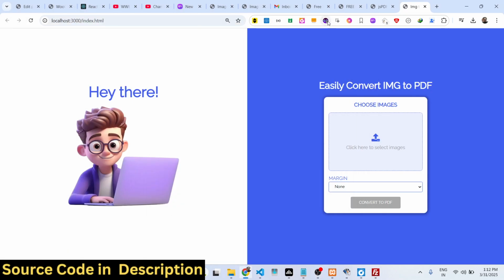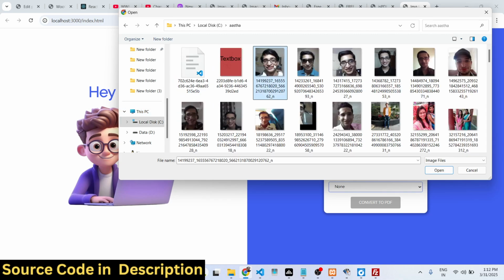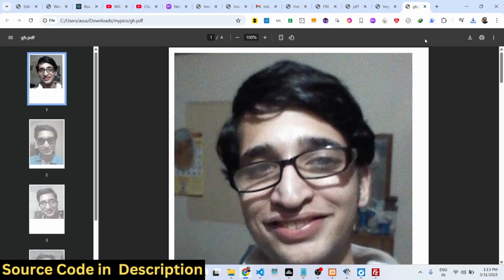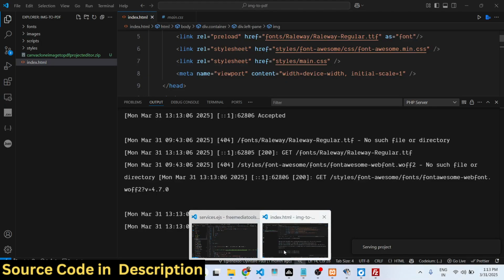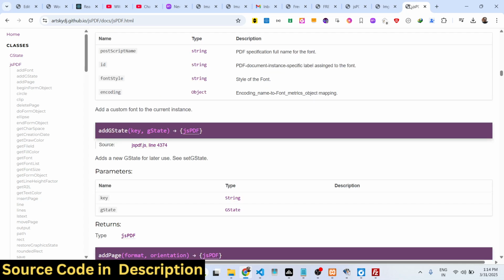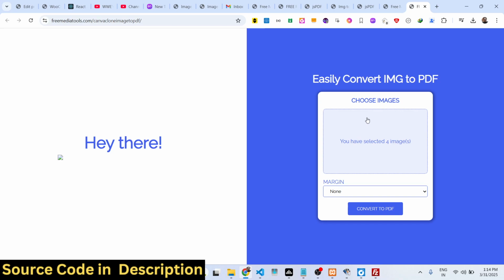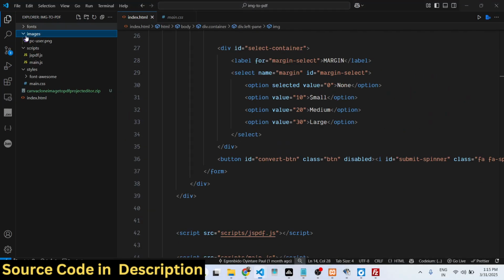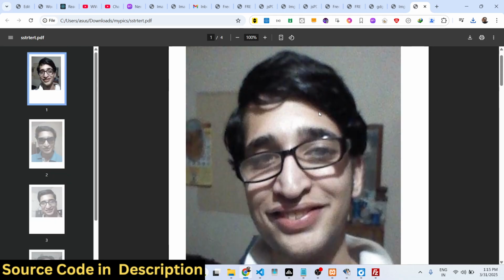Build a Canva Clone Image to PDF Static Offline Editor in Browser Using jsPDF in HTML & JavaScript